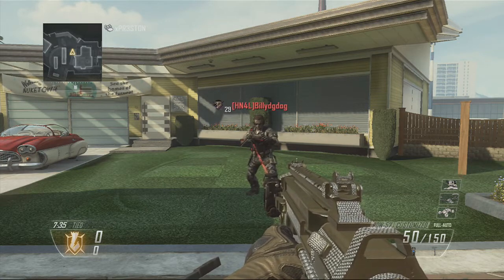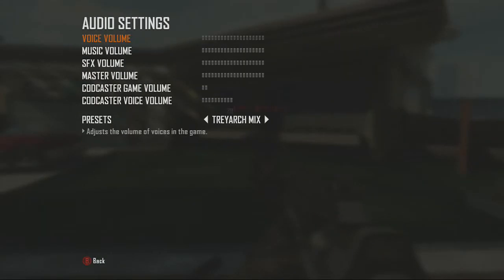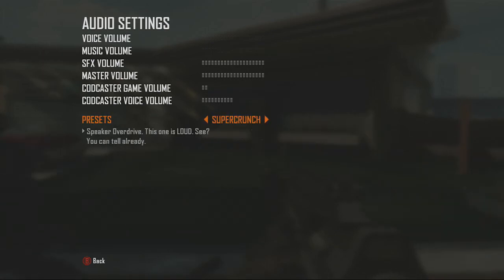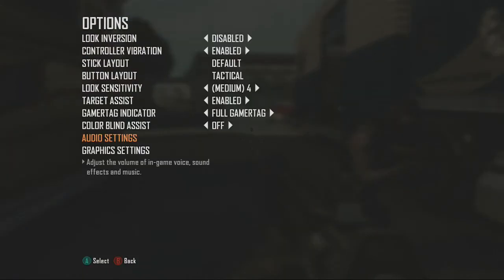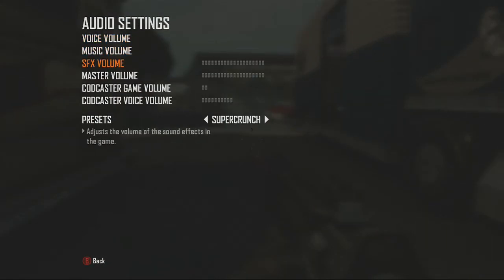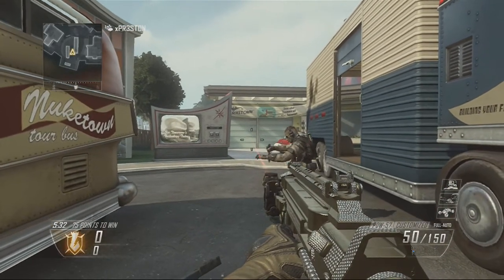Blackops 2: How to Sound Whore!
Hey whats up everybody im your host xPR3STON and today im bringing to you guys some good tips on how to sound whore better in Blackops 2!

xPR3STON t-shirts!

xPR3STON Live Stream!